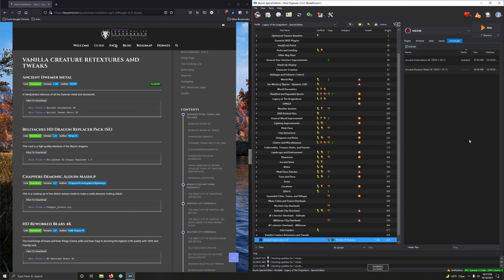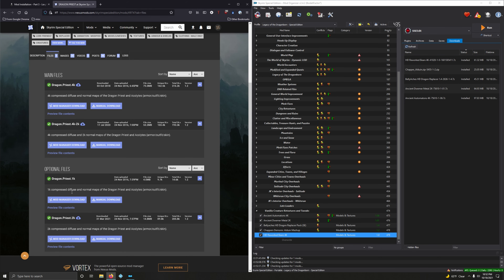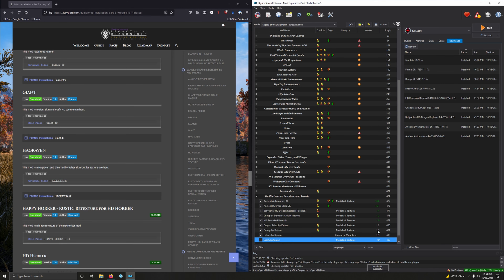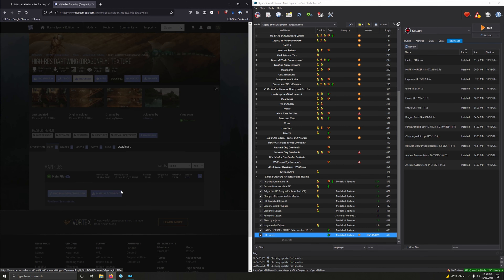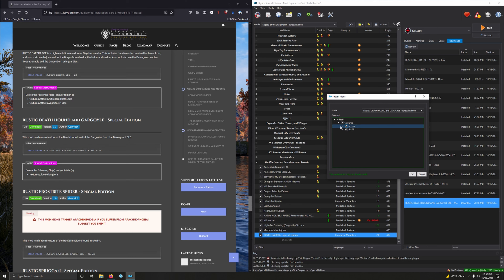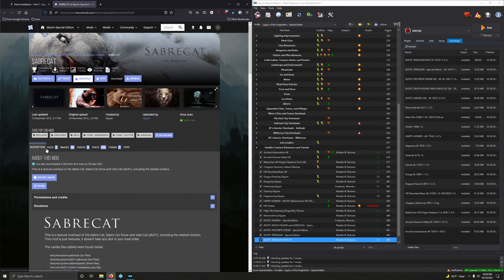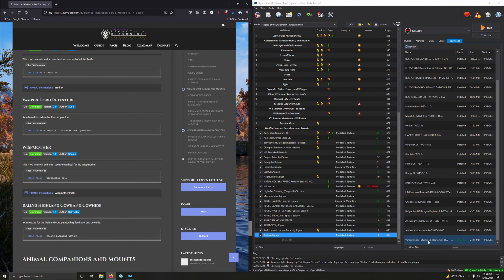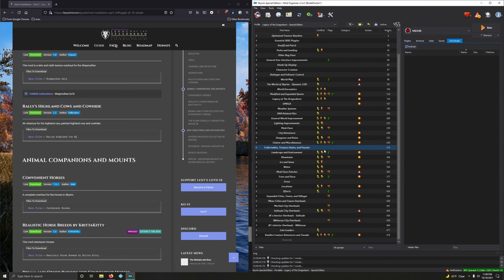40 Vanilla Creature Retextures and Tweaks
In this video we install:
Ancient Dwemer Metal
Bellyaches HD Dragon Replacer P
Chappers Demonic Alduin Mashupack (SE)
HD Reworked Bears 4K
DRAGON PRIEST
DRAUGR
FALMER
GIANT
HAGRAVEN
HAPPY HORKER - RUSTIC Retexture for HD HORKER
HD Horker
High-Res Dartwing (Dragonfly) Texture
MAMMOTH
RUSTIC DAEDRA - Special Edition
RUSTIC DEATH HOUND and GARGOYLE - Special Edition
RUSTIC FROSTBITE SPIDER - Special Edition
RUSTIC SPRIGGAN - Special Edition
SABRECAT
SKELETON
TROLL
Vampire Lord Retexture
WISPMOTHER
Rally's Highland Cows and Cowhide